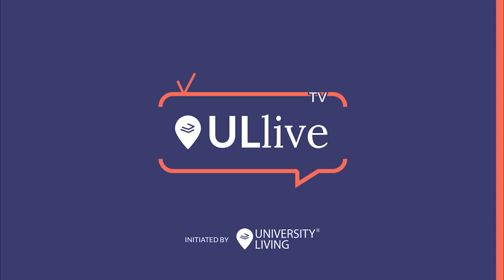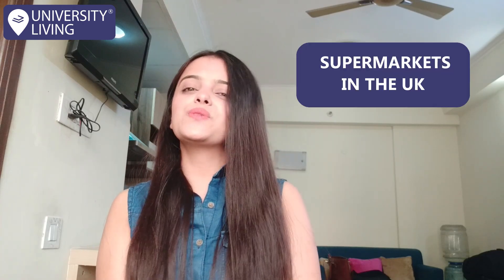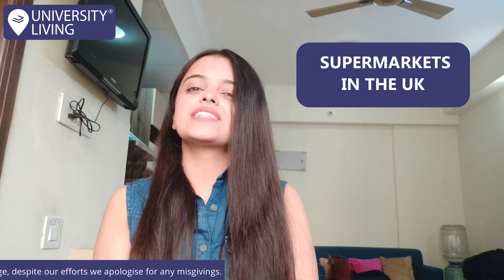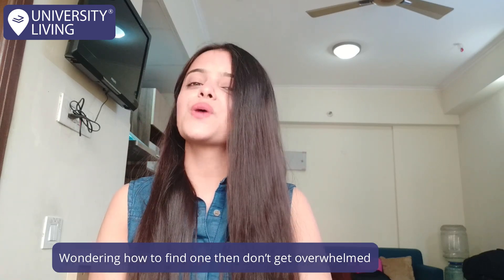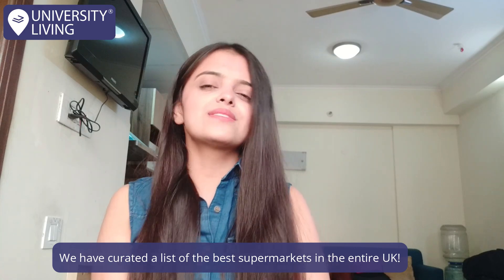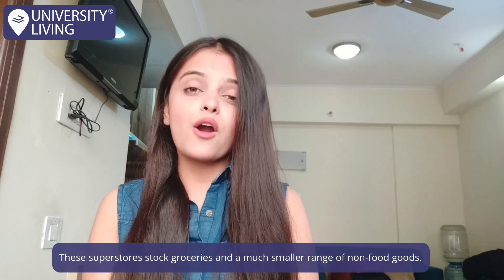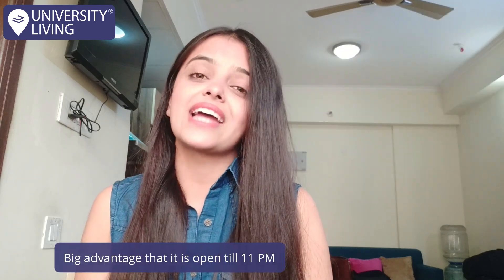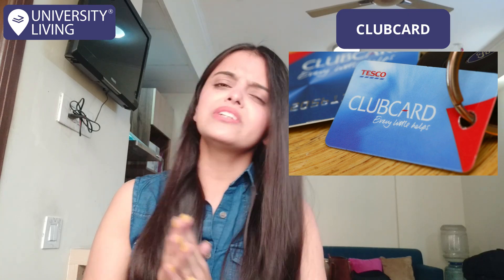Best Supermarkets In the UK | Shopping Stores In the Uk | Study In the Uk | Study Abroad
In this video, we'll be talking about some real value for money supermarkets in the UK offering great bargains on the products sold. The UK is known for its supermarket chains where you can buy food, groceries, daily utilities, etc. without straining your budget.

If you are wondering how to find one then don’t get overwhelmed. To make it easy for you, we have curated a list of the best supermarkets in the UK!

The UK is home to ‘Tesco’, the biggest chain of supermarkets in the UK. These superstores stock groceries and a much smaller range of non-food goods. You will also find Tesco Express which is more like a convenience store, with one big advantage that it is open till 11 PM. You can save more by using“Clubcard” which lets you earn reward points on money spent and it can be redeemed later against future purchases.

‘Sainsbury’s’ is the second-largest chain of supermarkets in the UK, which sells everything from groceries and clothing to home-ware and electricals. Similar to Tesco Express, there are Sainsbury’s local stores which are smaller in size and offer basic supplies. ‘Sainsbury’s Basics’ range of everyday essentials offers more economical options.
The most popular one is ‘Marks and Spencer’, also known as “Marks and Sparks”, or “M&S”, with around 959 stores across the UK, out of which 615 stores exclusively deal in food products. Their largest shop is at Marble Arch, on Oxford Street in London. Such superstores across the UK feature a selection of the company’s clothing, home-ware,  beauty products, and M&S Foodhall. Although M&S is not that cheap but it’s “Dine In” specials do offer some inexpensive evening meal options
You can also shop at ‘Asda’ which operates over 500 stores in the UK. Owned by the popular US retail giant Walmart, there are a wide variety of products stocked at relatively low prices. According to recent analysis by consumer websites, Asda was found to be one of the cheapest supermarkets. When you are out shopping at Asda check out ‘The George’ range for reasonably-priced home-ware and casual clothes.
I hope that the most of your apprehensions of having to spend more on groceries, cosmetics, daily utilities, and electrical products has subsided a bit now.